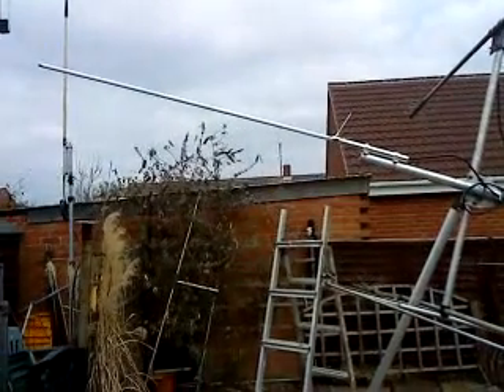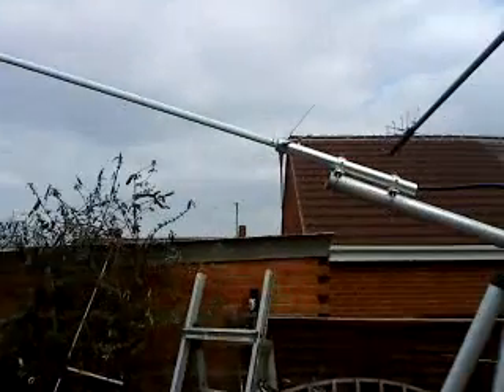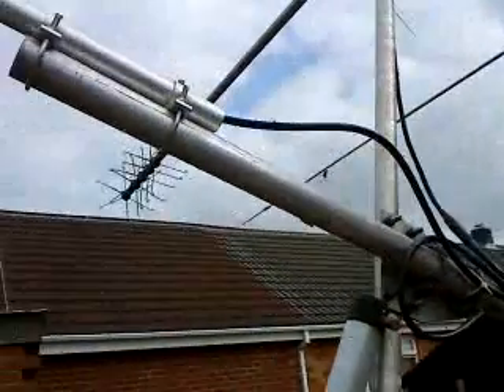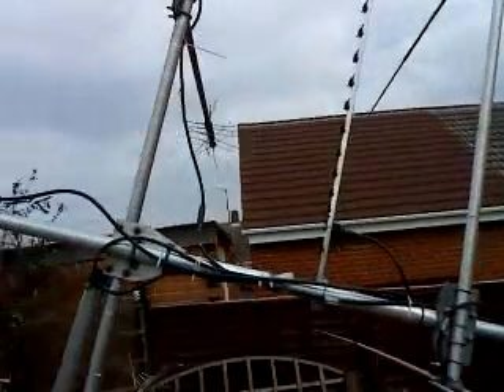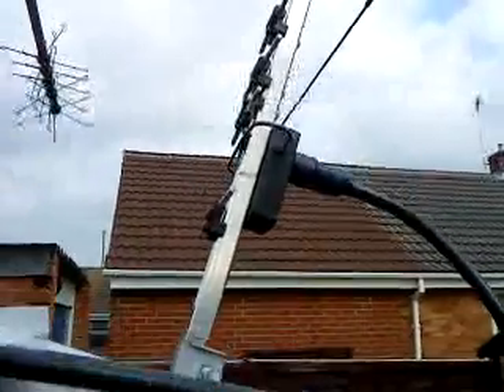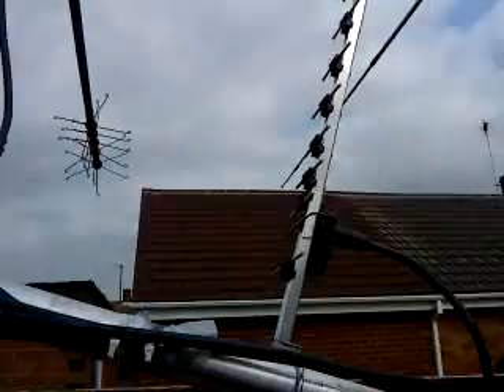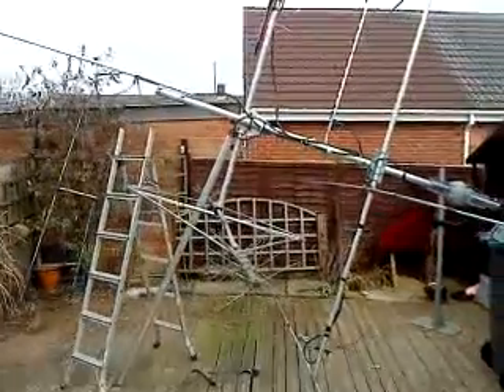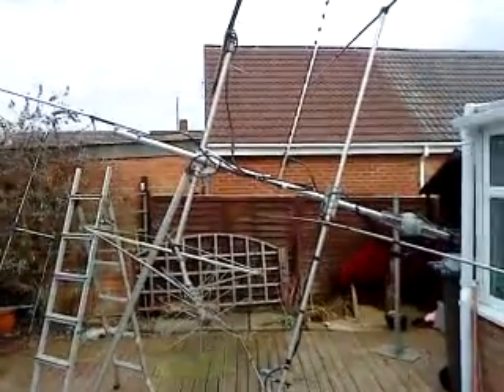Antenna Changes (2/70 and 23cm) vertical Part 2 11 March 2010.MP4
Well I managed to get the Triband vertical up on the mast without incident and have added W103 as the feeder. I also managed to get the Sandpiper 23cm Yagi installed with a 12m length of Westflex 103 and it seems to be working fine. Lots of tidying up to do in teh garden before the XYL gets home. Bet she wont notice the antenna changes !!! 73s